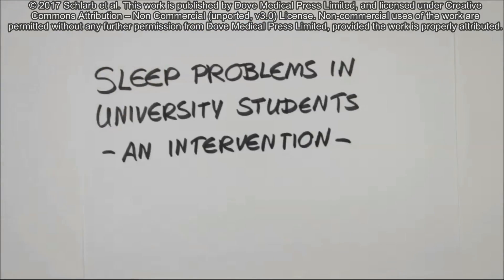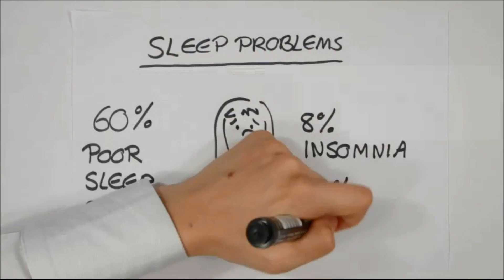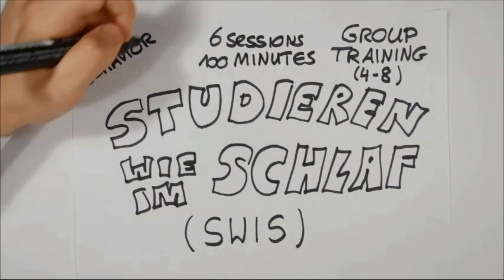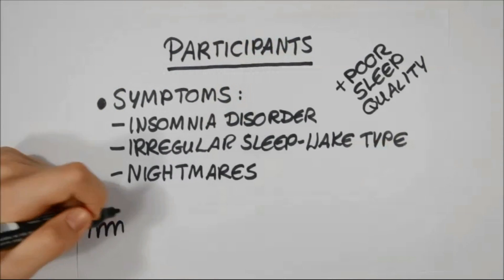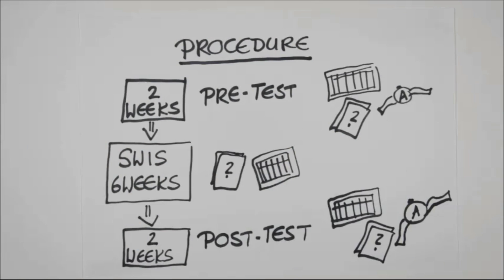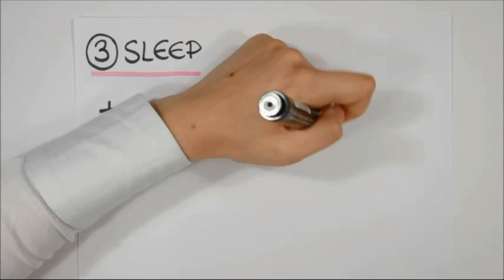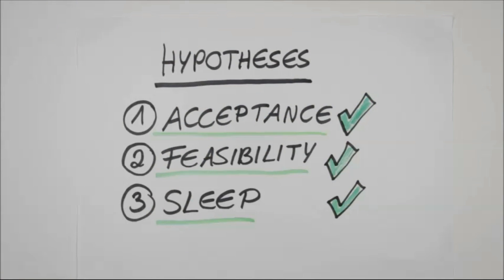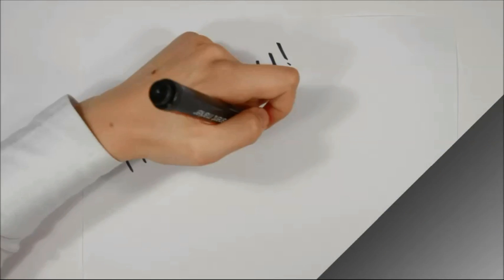Sleep problems in university students – an intervention – Video abstract ID 142067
Video abstract of Original Research paper “Sleep problems in university students – an intervention” published in the open access journal Neuropsychiatric Disease and Treatment by Schlarb AA, Friedrich A, Claßen M.

Introduction: Up to 60% of all college students suffer from a poor sleep quality, and 7.7% meet all criteria of an insomnia disorder. Sleep problems have a great impact on the students’ daily life, for example, the grade point average. Due to irregular daytime routines, chronotype changes, side jobs and exam periods, they need specialized treatments for improving sleep. “Studieren wie im Schlaf” (SWIS; (studying in your sleep)) is a multicomponent sleep training that combines Cognitive Behavioral Therapy for Insomnia and Hypnotherapy for Insomnia to improve students’ sleep, insomnia symptoms and nightmares. The aim of the present study is to evaluate the acceptance, feasibility and the first effects of SWIS.

Methods: Twenty-seven students (mean =24.24, standard deviation =3.57) participated in a study of pre–post design. The acceptance and feasibility were measured with questionnaires. In addition, the Pittsburgh Sleep Quality Index (PSQI), sleep logs and actigraphy were implemented. Further variables encompassed daytime sleepiness, sleep-related personality traits and cognitions about sleep.

Results: Seventy-four percent of the participants reported symptoms of an insomnia disorder, and 51.9% fulfilled all criteria of an insomnia disorder according to the Diagnostic and Statistical Manual of Mental Disorders (fifth edition). Correspondingly, the students suffered from clinically relevant sleep problems according to the PSQI. The SWIS sleep training is a well-accepted and feasible program. Significant improvements were observed in the subjective sleep quality and sleep-related personality traits, as well as clinical improvements in objective sleep measures.

Discussion: Findings showed that SWIS is a feasible program for the treatment of sleep problems in college and university students due to its various effects on sleep and cognitive outcomes. Further evaluation of follow-up measurements and additional variables, that is, cognitive performance and mental health, is needed.